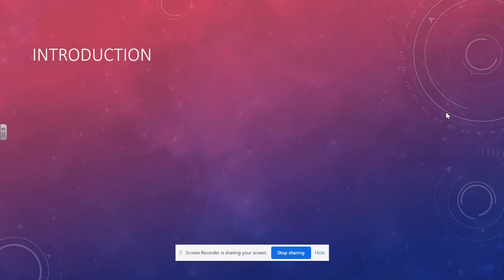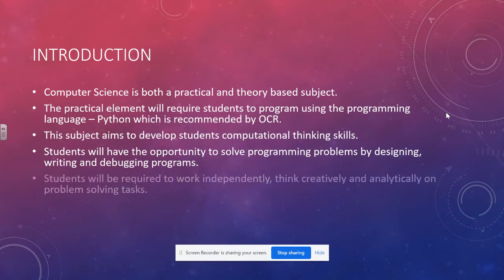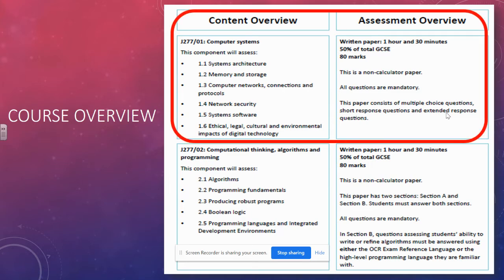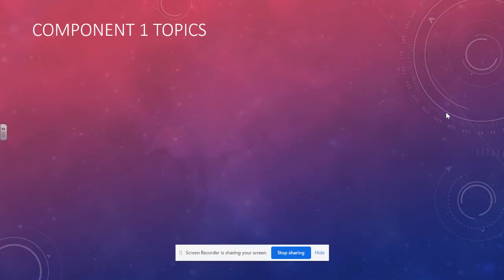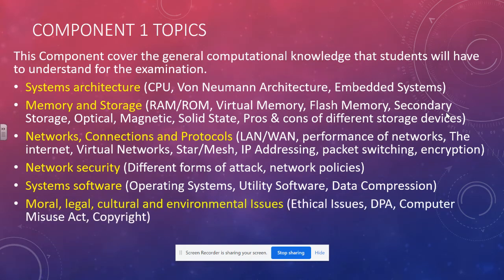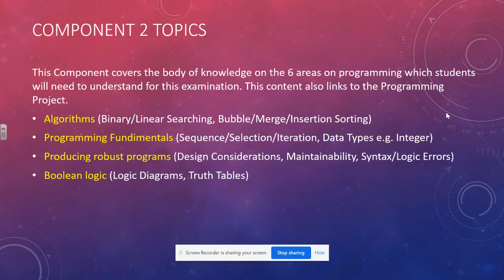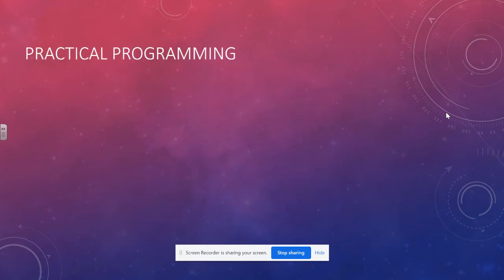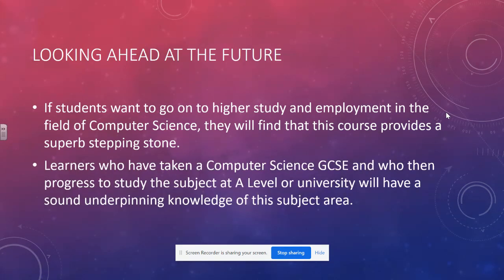Computer Science GCSE